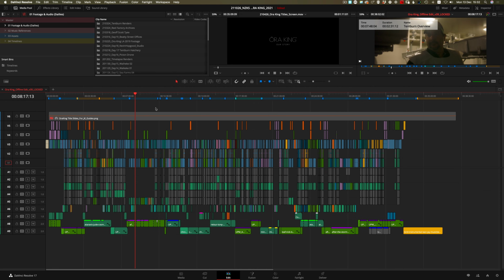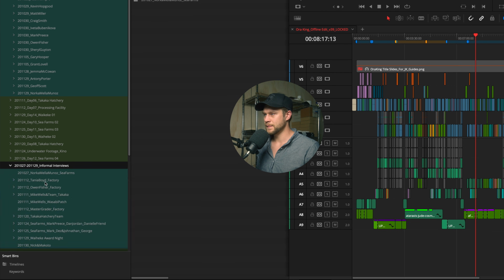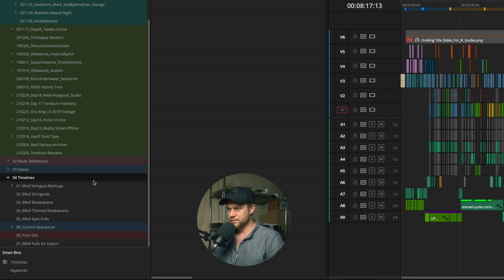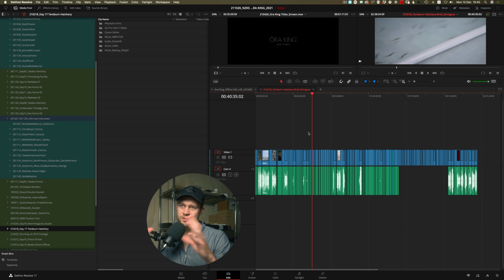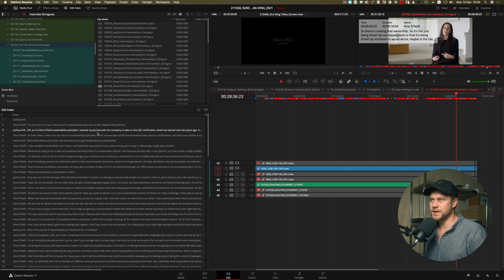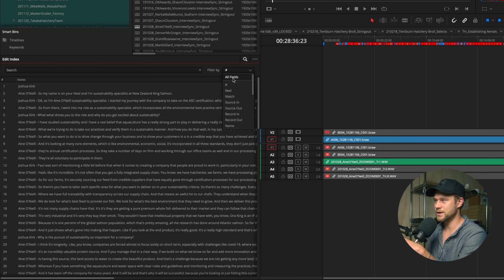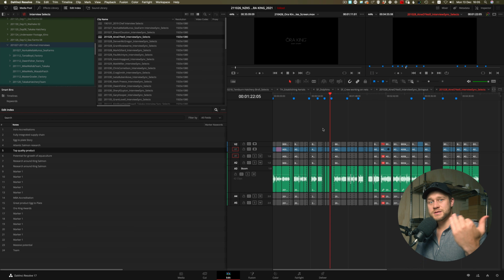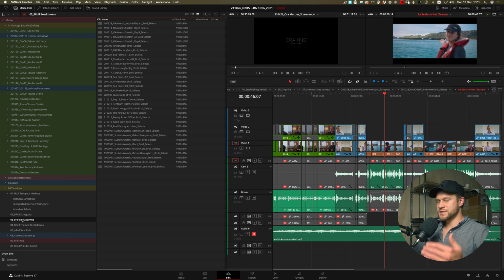Editing A Documentary - Workflow Organisation & Project Setup in Davinci Resolve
Learning to edit a long-form documentary is something that doesn't come overnight, but a clear workflow and great asset management will help you organise your source footage in a way that leaves your brain free from clutter, so it can focus entirely on the creative side of editing. In this video I show you how I structure my project within Davinci Resolve for long-form documentary style films.

Chapters:
0:00 - Documentary Editing Workflow Intro
1:04 - Documentary Teaser (Ora King - Our Story)
1:40 - Dailies Management - Media Pool Folders
4:40 - B-Roll Stringouts
6:17 - B-Roll Selects
7:22 - B-Roll Themed Breakdowns
9:55 - A-Roll Stringouts (Interview Sync)
11:30 - Transcribe Interviews As Markers (Using Edit Index)
14:26 - A-Roll Selects (Interview Selects)
15:15 - A-Roll Sync Pulls (Themed Interview Selects)
16:40 - Recap & Summary
18:45 - Creative Editing & First Draft
19:41 - Wrap Up - Thanks!

Equipment